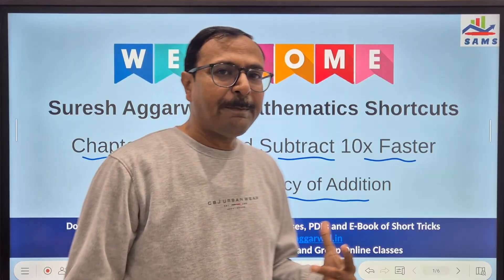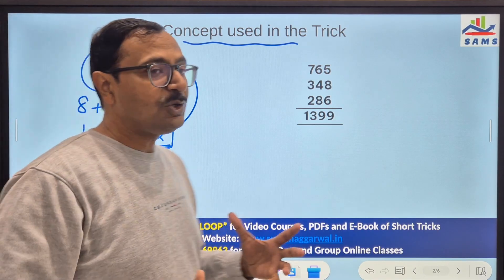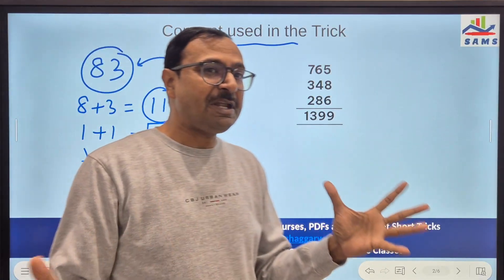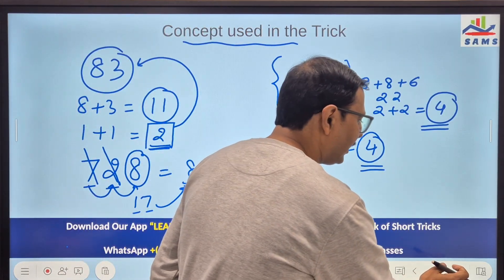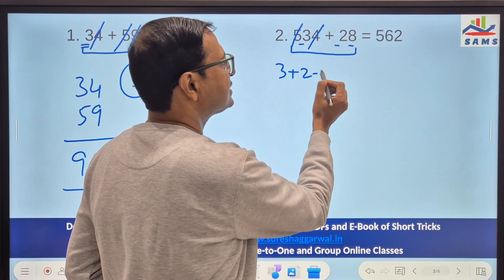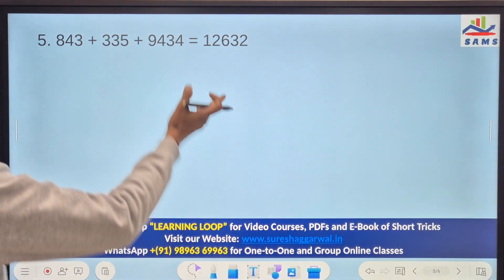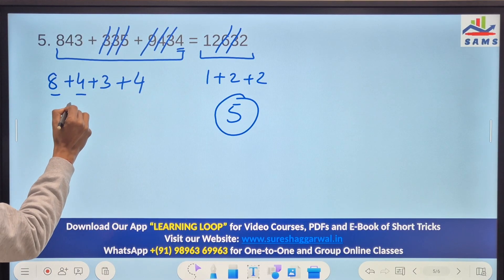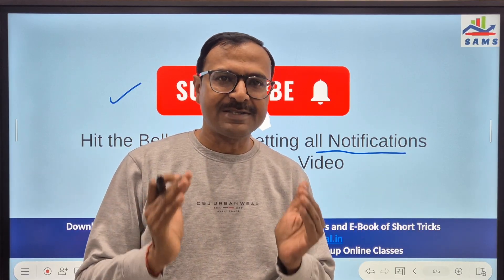Video 4 - No More Errors in Addition II Check the Answer Smartly II Digit-Sum Vedic Maths Trick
addition
quick addition
fast addition tricks
mental addition
mental maths addition
vedic maths addition
speed maths addition
easy addition methods
addition shortcuts
fast calculation tricks
quick maths addition
mental arithmetic addition
addition without carrying
carry-free addition
left to right addition
right to left addition
breaking numbers for addition
chunking addition
number splitting addition
base 10 addition
base 100 addition
rounding and adding
compensation method addition
adjust and add
addition estimation
approximation addition
addition patterns
addition strategies
smart addition techniques
clever addition tricks
brain math addition
instant addition
rapid addition
lightning addition
addition speed building
improve addition speed
addition accuracy tips
addition mastery
addition fluency
addition drills
daily addition practice
addition mental training
arithmetic addition skills
number sense addition
addition concept clarity
addition fundamentals
addition for exams
competitive exam addition
olympiad maths addition
school maths addition
addition for kids
addition for teens
addition tricks for students
vedic sutra addition
vedic arithmetic addition
nikhilam addition
anurupyena addition
vedic mental maths
indian maths addition
ancient maths techniques
addition math hacks
addition calculation tricks
fast math techniques
mental calculation skills
speed calculation methods
time-saving addition
fewer steps addition
simplified addition
no-paper addition
addition in mind
large number addition
small number addition
decimal addition mentally
fraction addition mentally
addition word problems
addition practice tips
addition worksheets mental
addition games mental
addition challenges
addition puzzles
addition quiz prep
addition speed tests
addition confidence
addition accuracy improvement
addition learning tips
addition coaching keywords
addition online learning
addition video keywords
addition SEO keywords
quick calculation addition
rapid calculation tricks
instant calculation methods
mental math training
math speed improvement
fast brain calculation
calculation tricks addition
addition exam hacks
smart maths addition
easy mental maths
advanced addition tricks